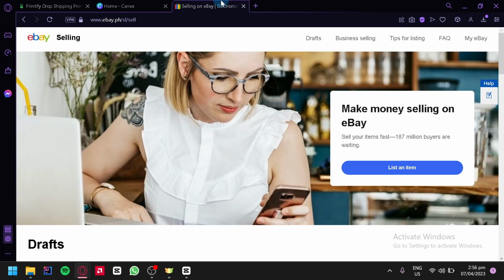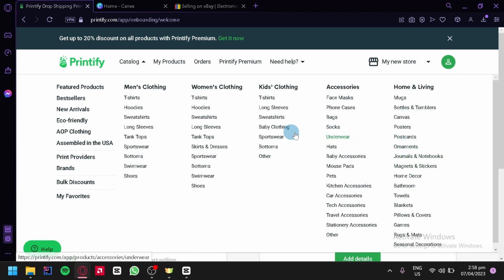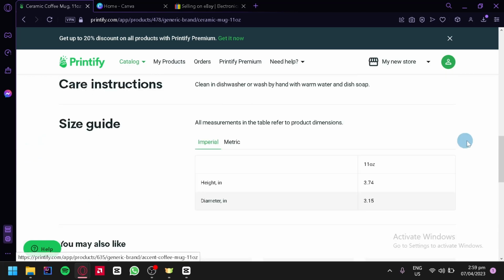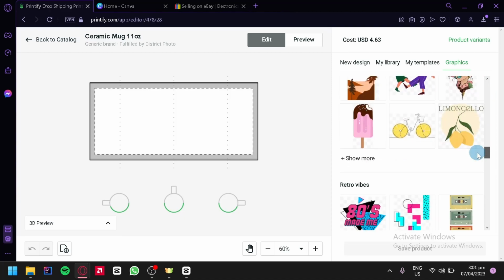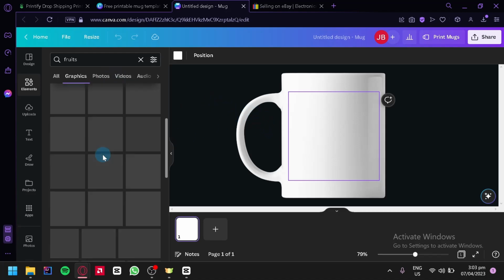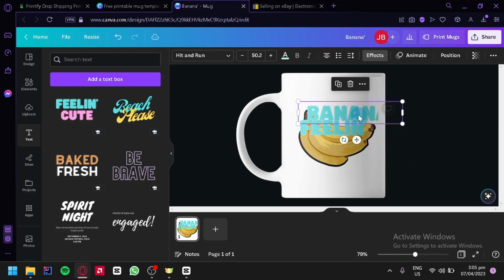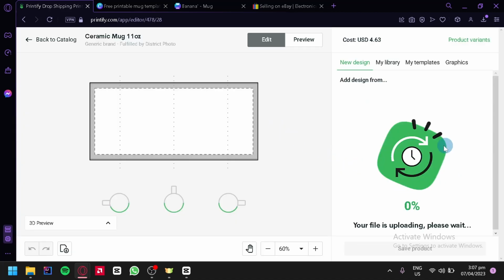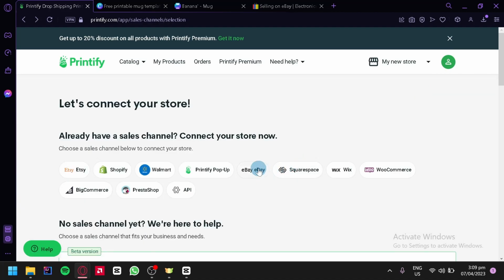How To Sell Products On Ebay With Printify | Printify Ebay Tutorial (2023)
Are you looking for a way to make money online? In this video, I'm going to show you how to start selling products on eBay with Printify. Learn how to create your own store, list products, and get paid quickly and easily. Discover the secrets of successful eBay sellers and start making money today!